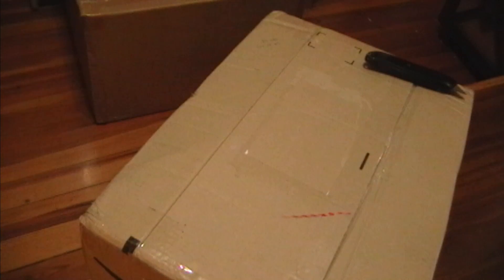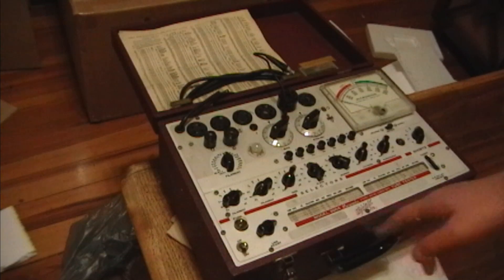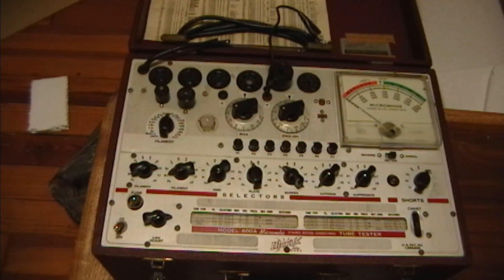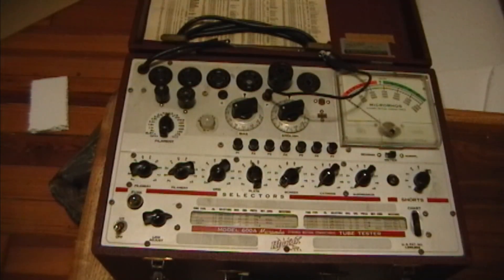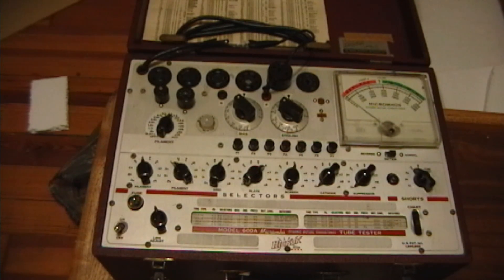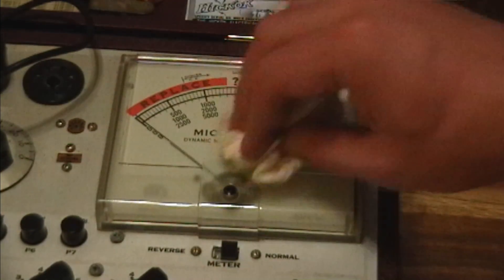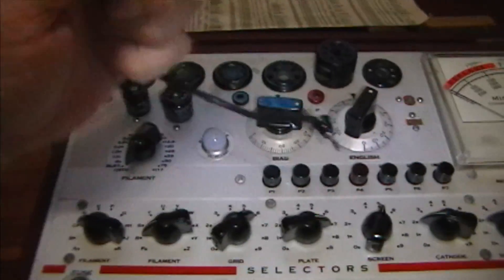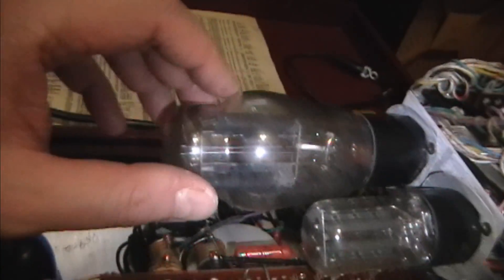Hickok 600A restoration p1o2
Here's a new acquisition and what I hope will become my go-to tube tester.